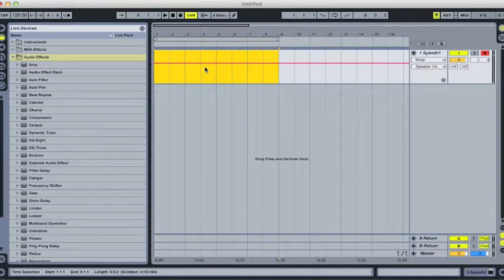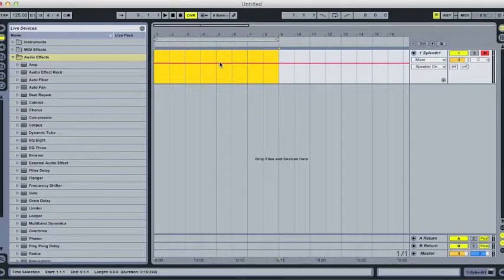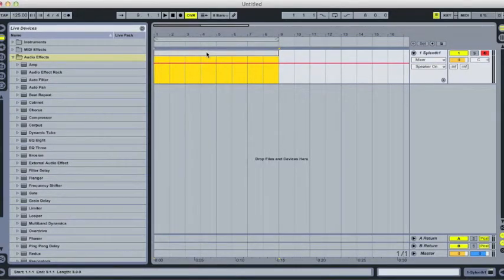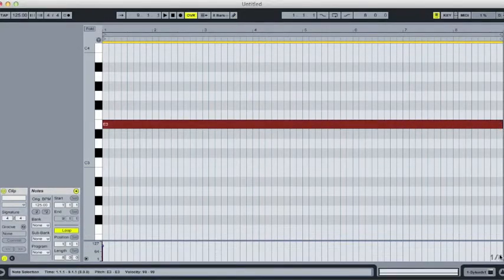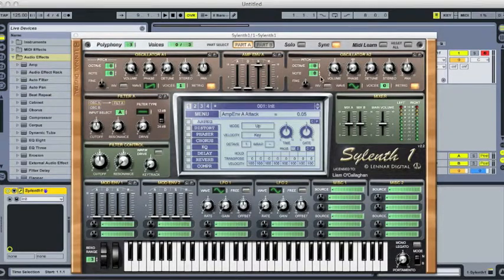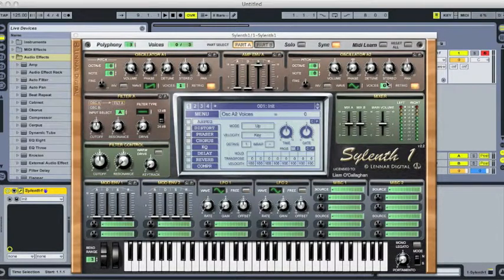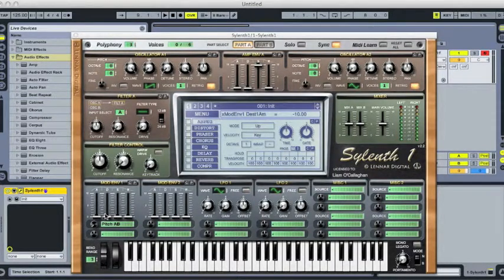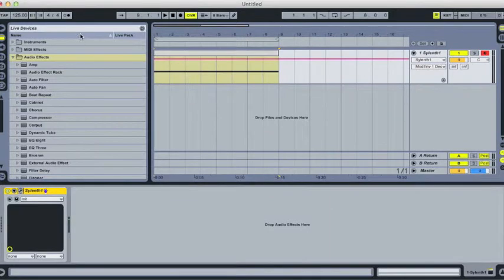how to make a sweep; using sylenth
Basic 'How To' video on how to make a sweep using Sylenth in Ableton Live